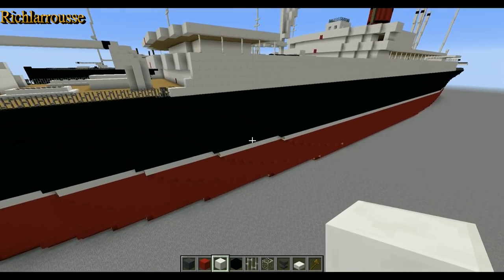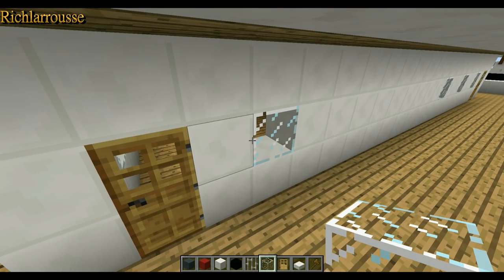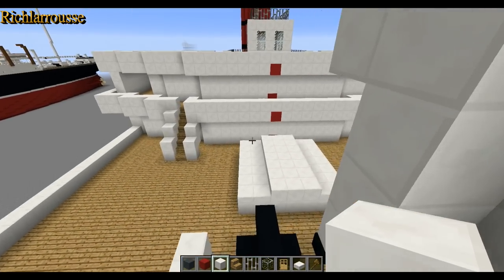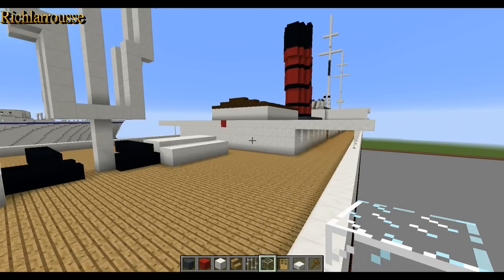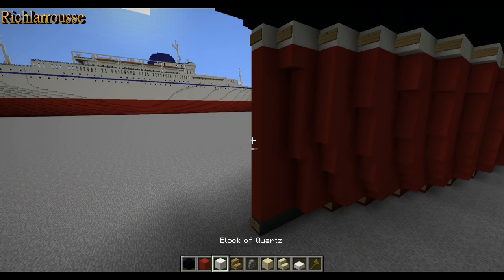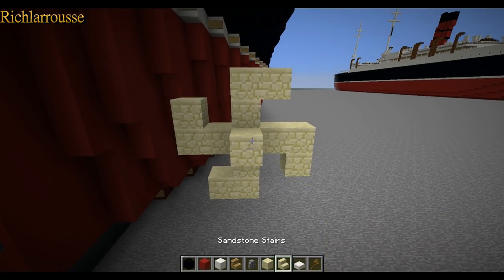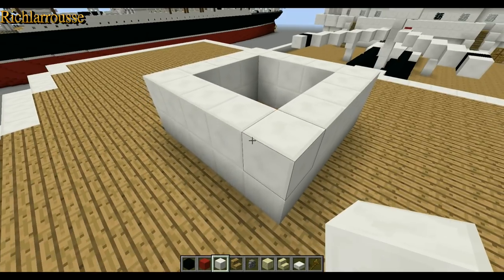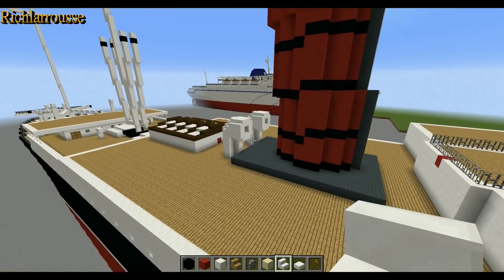RMS Carpathia, Minecraft tutorial part 7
Part 7 of my Minecraft tutorial on how to build the Cunard Line's RMS Carpathia

Part 7 sees the construction of the ships Propellers. Rudder and other smaller details.

Part 8 will focus on the ships Lifeboats and other smaller details.

RMS Carpathia was a Cunard Line transatlantic passenger steamship built by Swan Hunter & Wigham Richardson in their shipyard in Newcastle upon Tyne, England.

Carpathia made her maiden voyage in 1903 from Liverpool to Boston (Massachusetts), and continued on this route before being transferred to Mediterranean service in 1904. In April 1912, she became famous for rescuing the survivors of rival White Star Line's RMS Titanic after the latter struck an iceberg and sank with a loss of 1,517 lives in the North Atlantic Ocean. Carpathia braved dangerous ice fields and diverted all steam power to her engines in her rescue mission. She arrived only two hours after Titanic had sunk and rescued 705 survivors from the ship's lifeboats.

Carpathia herself was sunk on 17 July 1918 after being torpedoed by the German submarine SM U-55 off the southern Irish coast with a loss of five crew members.

The name of the ship comes from the mountain range of the Carpathians.

Richlarrousse
2019

RMS Carpathia, Minecraft tutorial